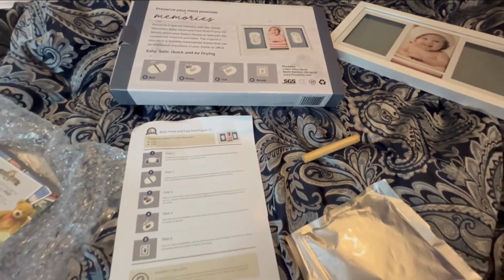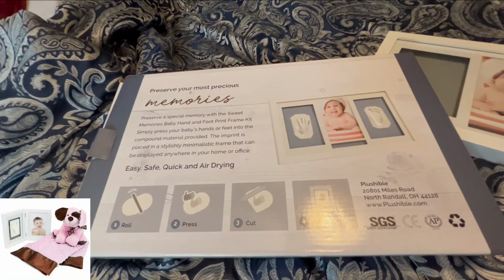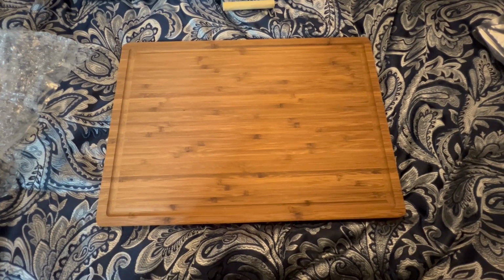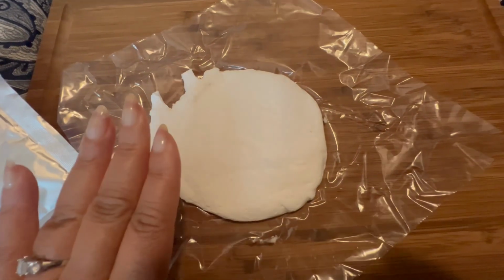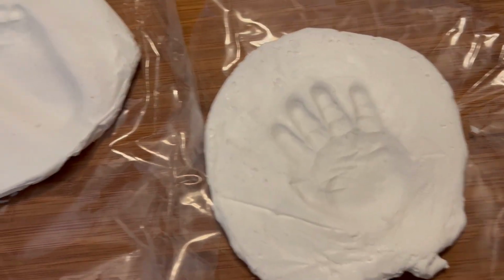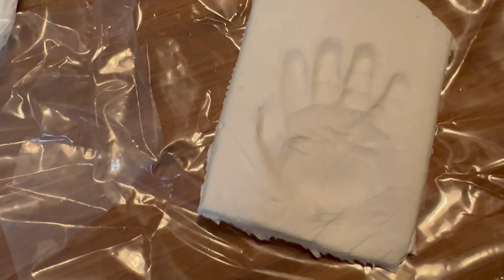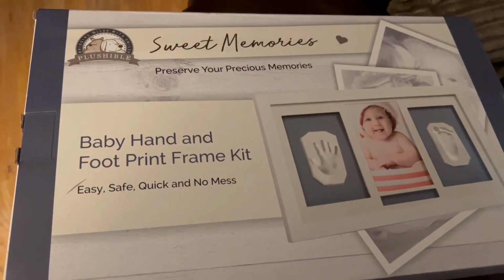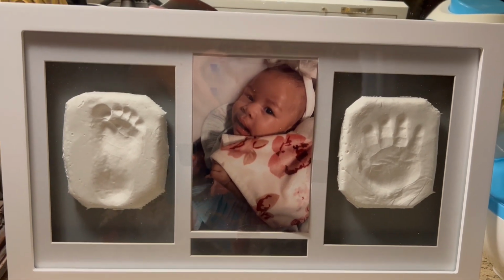Capturing Memories with Baby Royal: Plushible Triple Frame Casting Kit DIY Project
or mail to:
Mailing Address:
The Royal Xperience
c/o C. Dobbins

Babyganics Foaming Dish & Bottle Soap, Fragrance Free, Plant-Derived Cleaning Power, Removes Dried Milk, 32 Fl Oz (Pack of 2)

Baby Bum SPF 50 Sunscreen Lotion | Mineral UVA/UVB Face and Body Protection for Sensitive Skin | Fragrance Free | Travel Size | 3 FL OZ (Baby)

BBTKCARE Baby Headphones Noise Cancelling Headphones for Babies for 3 Months to 2 Years (Pink) (Baby)

50 Pages Visual Stimulation Flashcards, 25 PCS Black and White Baby Visual Stimulus Cards Sensory Developmental Black White Card Set for Newborn Baby

Fu Store 2 Pack Silicone Teething Toys for Infant Toddlers, Cell Phone Shape Teethers for Babies Chew Toys Relief Soothe Babies Gums Set BPA Free/Free (Baby)

Let me tell you why Miniclasix is the perfect choice for your baby. Let's get started!"

Miniclasix is a well-known baby clothing brand that offers a wide range of stylish and comfortable clothes for infants and toddlers.

Casafield 50 Velvet Baby Hangers - 11" Size for Infant & Toddler Clothes - Light Pink

Mailing Address:
The Royal Xperience
c/o C. Dobbins

BABY FASHIONS
For Baby Item Reviews